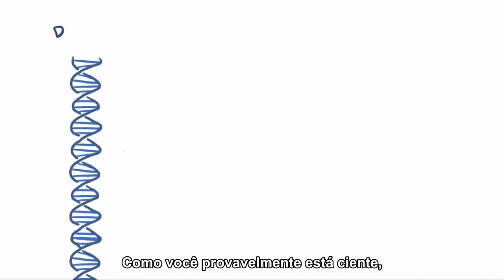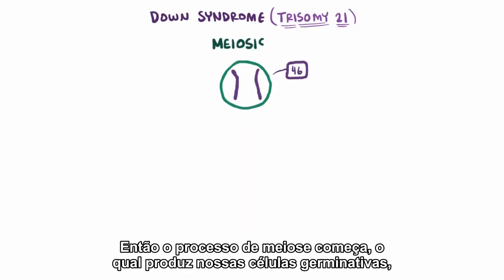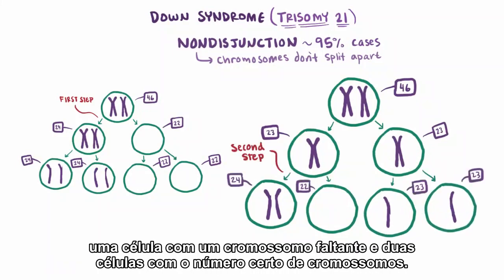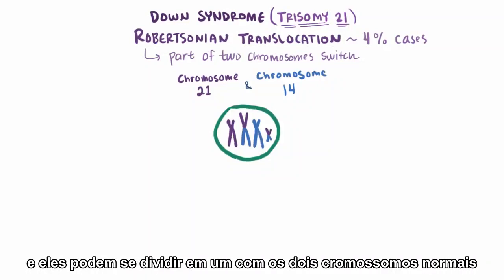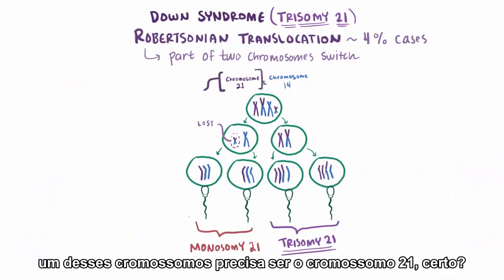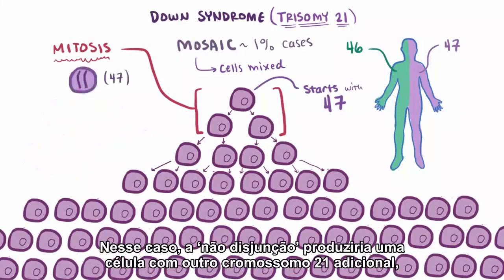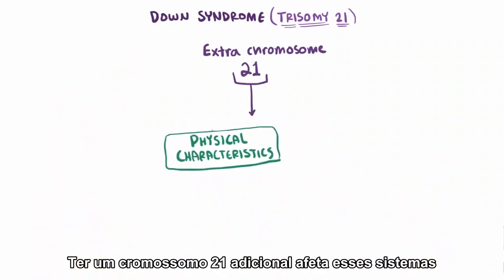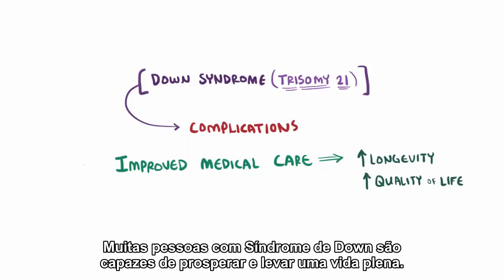Trissomia do cromossomo 21 - causas e consequências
Animação sobre a Síndrome de Down (Trissomia do 21) informando as possíveis causas e consequências.
Legendas: Juliana Cordeiro e Vinicio Martins